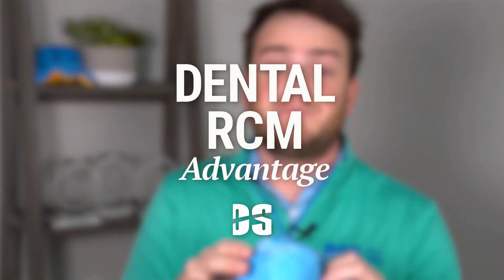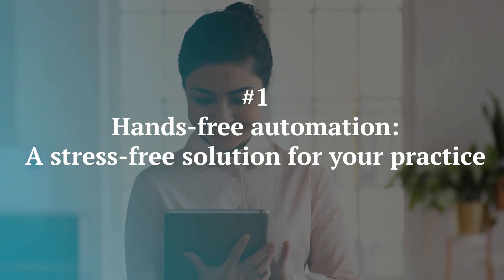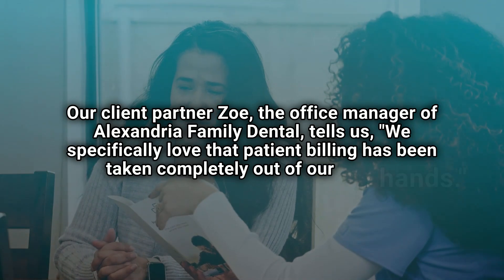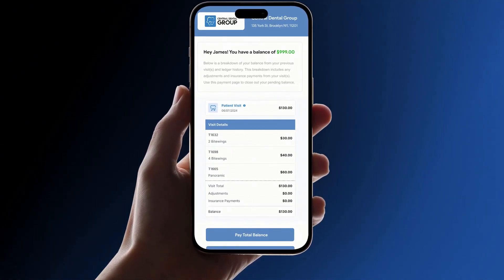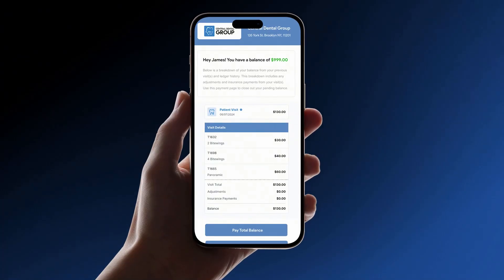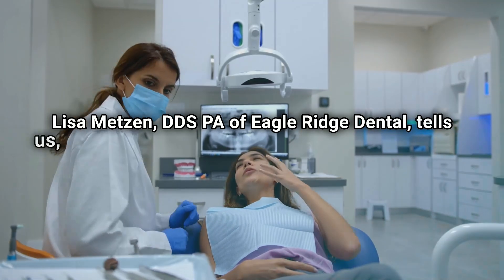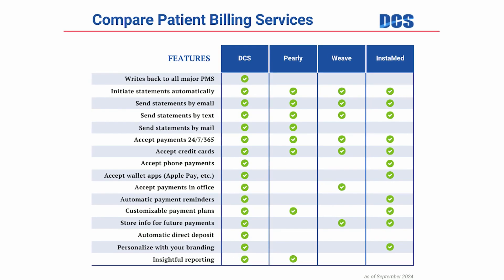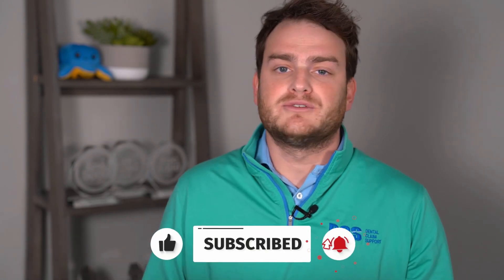Dental Patient Billing Software: 3 Must-Have Features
In this video:
0:00 Dental Patient Billing Software
0:35 1. Hands-free automation: A stress-free solution for your practice
1:26 2. Consistent payment reminders: Stay top of mind without postage or paper
2:24 3. Direct payment links: Quick and convenient online payments
Automate your dental billing
3:44 Check our DCS Patient Billing

How do we know what dental teams love? Because they tell us! Check out what teams like yours say are the must-have features of our automated dental patient billing solution. And by the end of this video, you will love these key features!